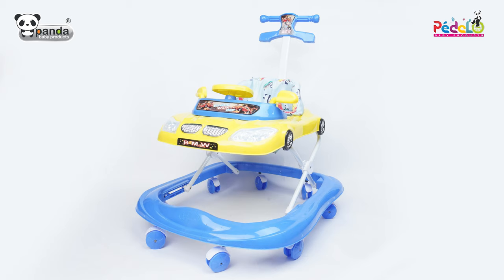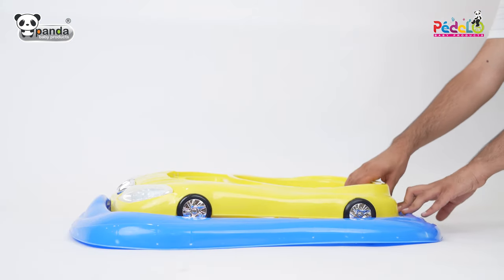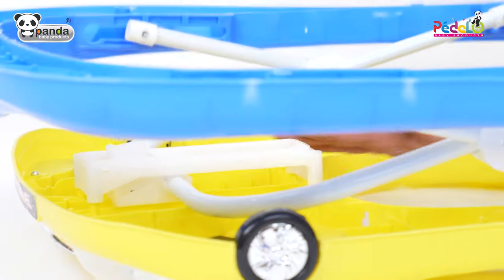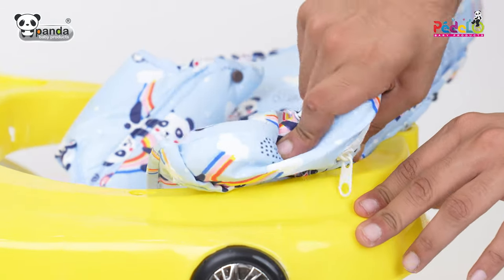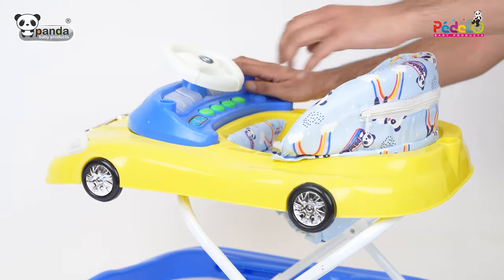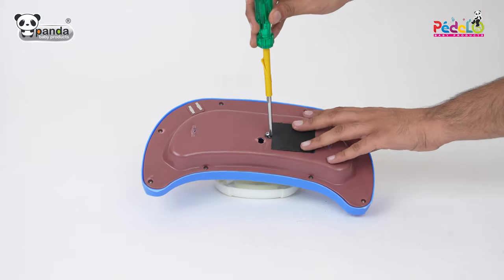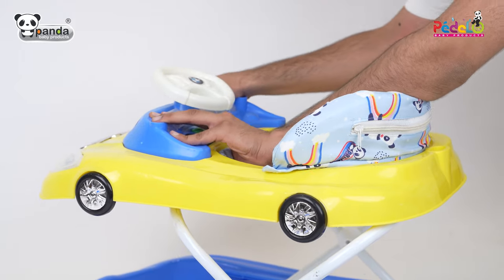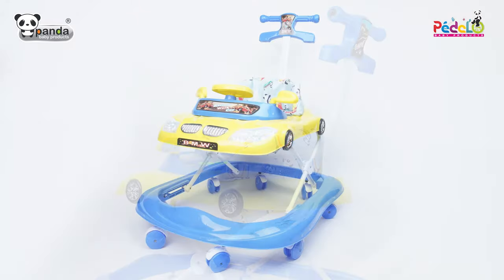Panda Racing Walker assembly video| PANDA BABY PRODUCTS (OFFICIAL)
This video shows how to assemble a baby walker which is manufactured by a leading Indian manufacturer - Panda International.